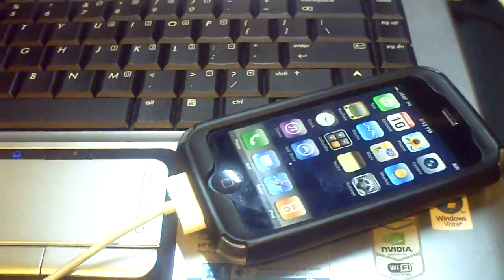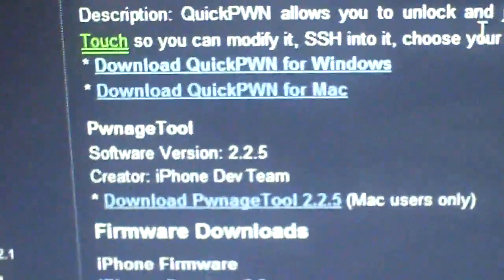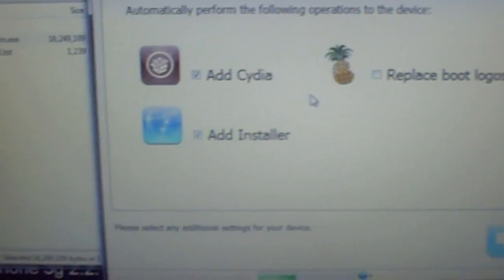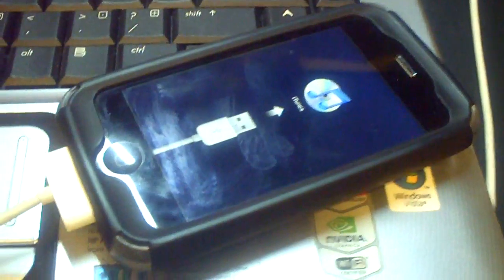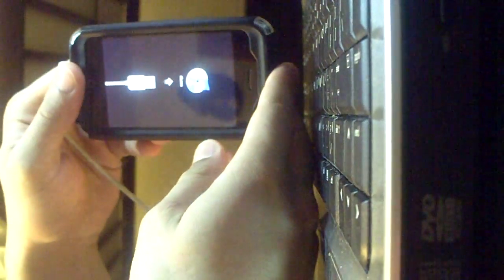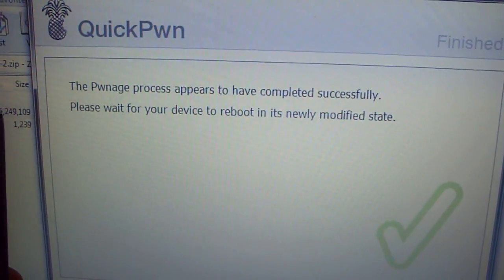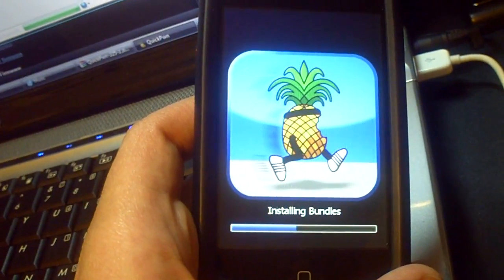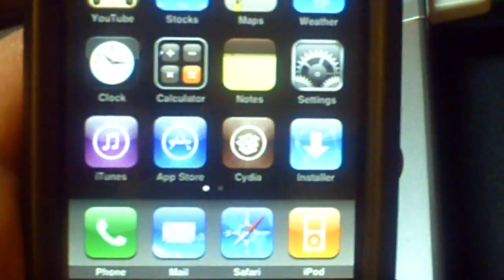HOW TO Jailbreak iPhone 4, iPod Touch 4th gen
PLEASE BARE WITH ME If yOU HAVE A qUESTION. I WILL TRY TO ANSWER AS SOON AS POSIBLe.
2) Follow Instructions
3) Congratulations, your Iphone/Ipod is officially Jail broken.